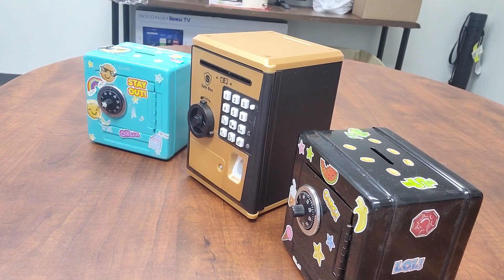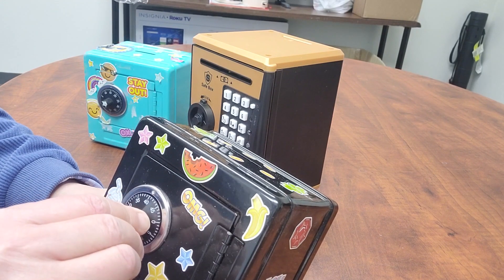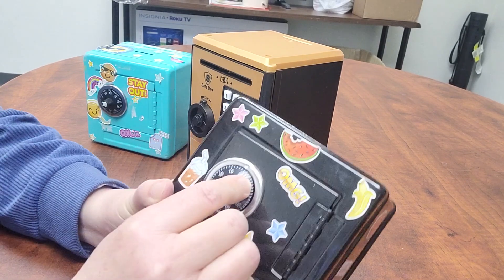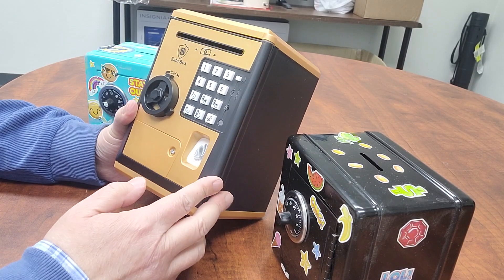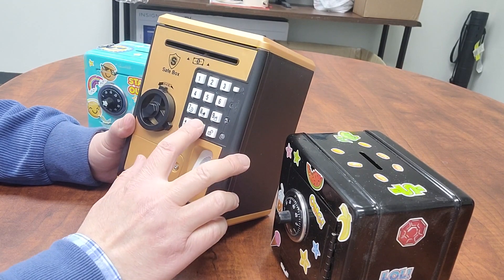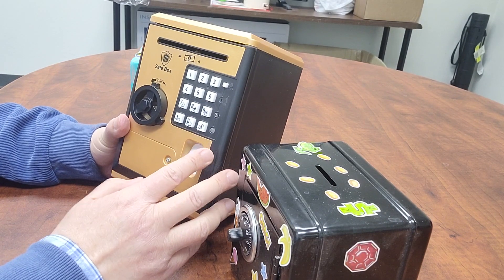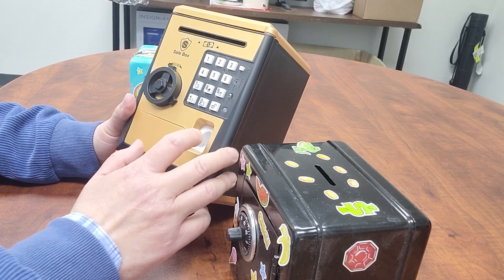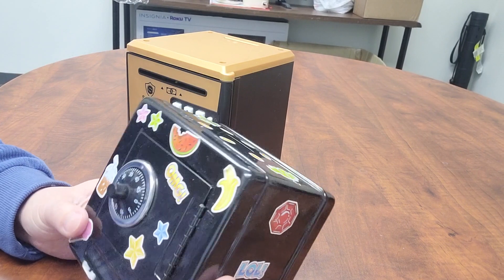Toy Safe Box: Traditional Safe vs Digital Safe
It's interesting to compare a mechanical toy safe with a popular electronical toy safe. For more details: